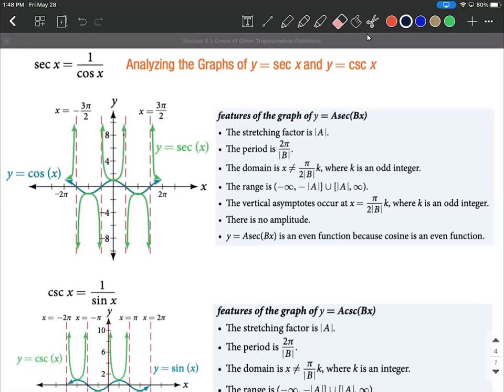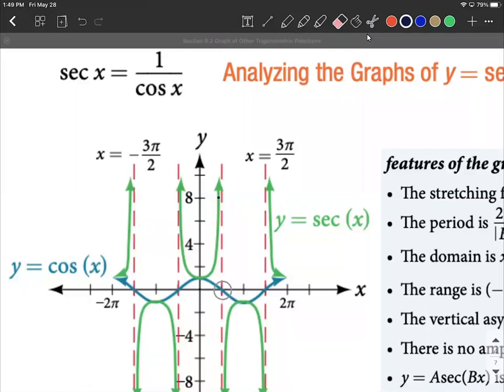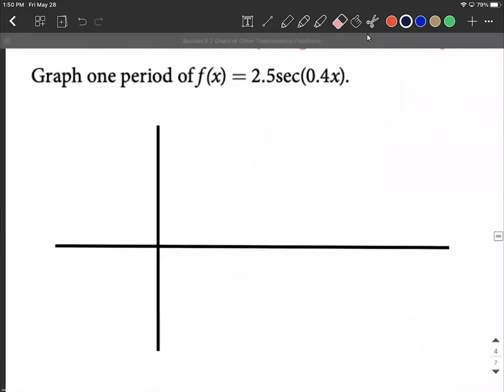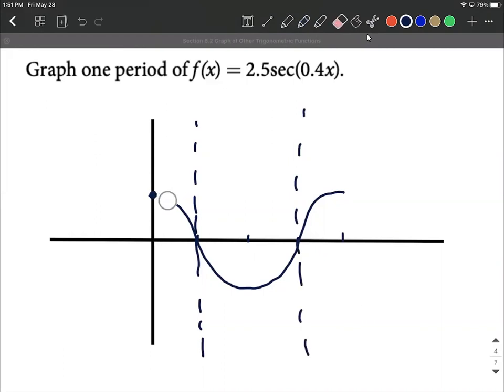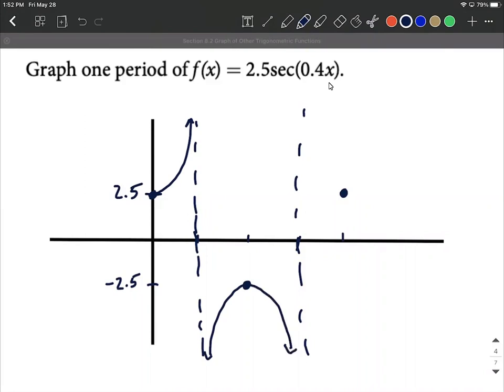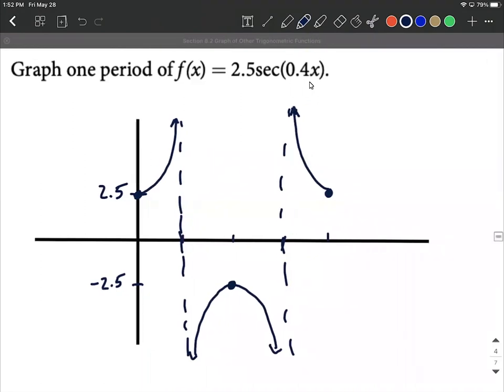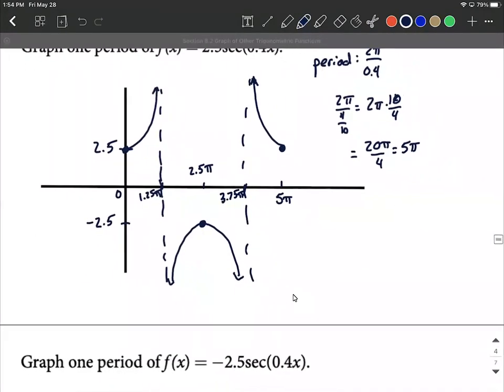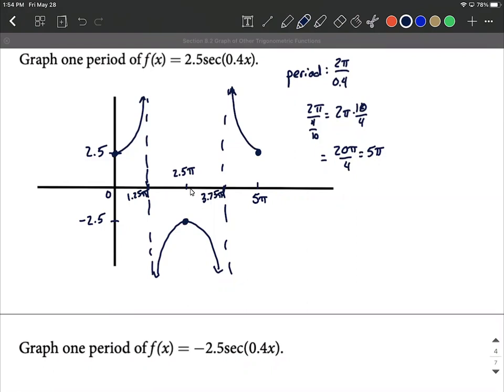Graph sec(x) function with change in stretching factor and period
In this example, we graph a secant (sec(x)) function that has a change in its stretching/compressing factor and period.  We explain step-by-step how each transformation affects key points on our graphs and vertical asymptotes locations.  The x-axis and y-axis are accurately labeled to help identify our key points and locations of vertical asymptotes.